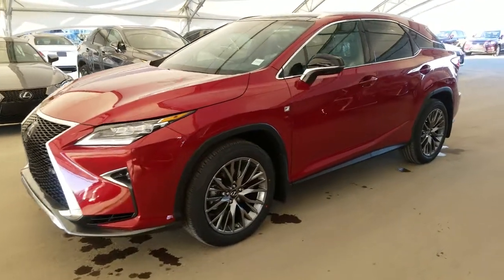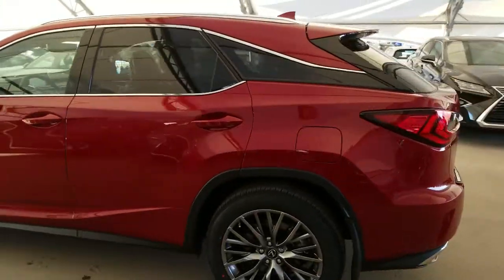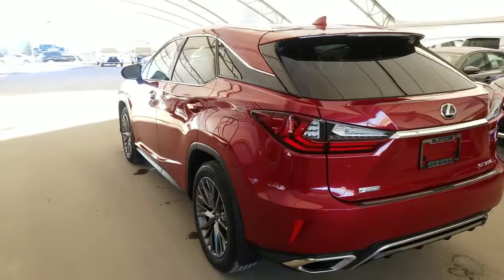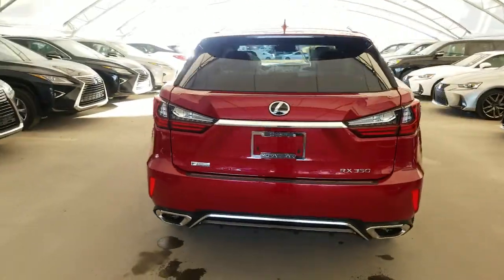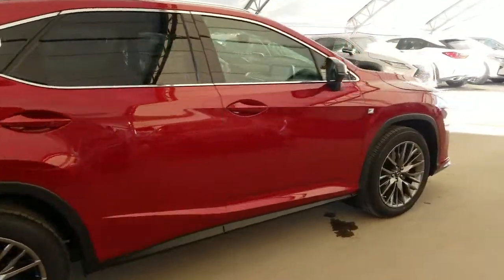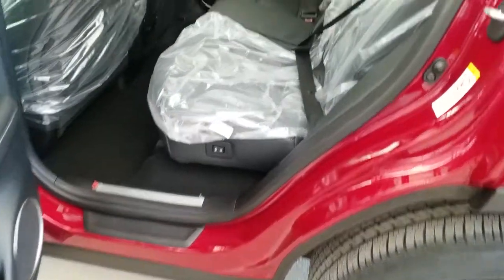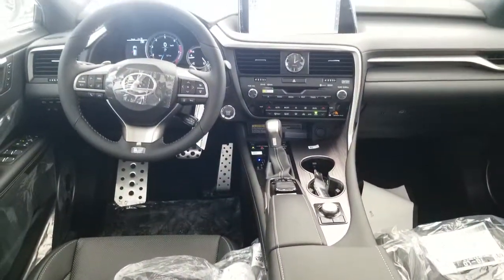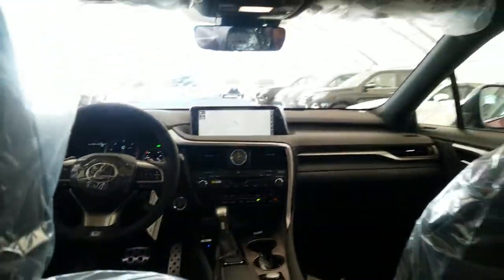2019 Lexus RX350 F Sport Series 3 | Lexus of Royal Oak Calgary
F Sport Series 3 Package (Suffix H)

F Sport Series 2 Package + Panoramic roof, panoramic view monitor, touch-free power back door, 15-speaker Mark Levinson audio system, wireless charger, power rear folding seats, head-up display.

Engine: 3.5 litre, 6-cylinder, 295 hp, DOHC, 24-valve, dual Variable Valve Timing with Intelligence (VVT-iW), sequential multiport electronic fuel injection, aluminum alloy block, Acoustic Control Induction System (ACIS), engine oil cooler, heavy duty battery, starter, alternator, heater.

Drivetrain: All Wheel Drive (AWD), active torque control system, Vehicle Stability Control (VSC), Traction Control (TRAC), Hill-start Assist Control (HAC), Drive Mode Select (Sport, Eco and Normal modes).

Fuel Economy: City 12.2 L/100km or 23mpg
Highway 9.0 L/100km or 31mpg
Combined 10.8 L/100km or 26mpg

Safety: Dual-stage driver and passenger airbag Supplemental Restraint System (SRS), front seat mounted side airbags, driver knee airbag, front passenger cushion airbag, side roll-sensing curtain airbags, rear seat side airbags, front seatbelt pre-tensioners and force limiters, rear outboard seatbelt pre-tensioners and force limiters, whiplash injury lessening concept front seats, front seatbelt anchor height adjusters, rear cross traffic alert, pre-collision system, lane departure alert, blind spot monitor. (L19179)